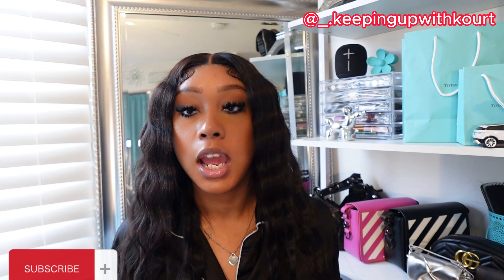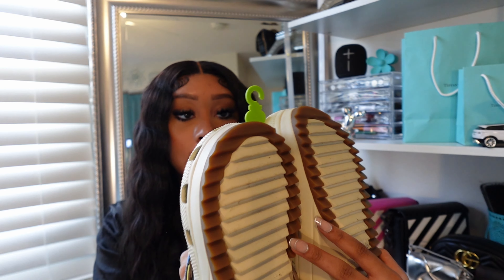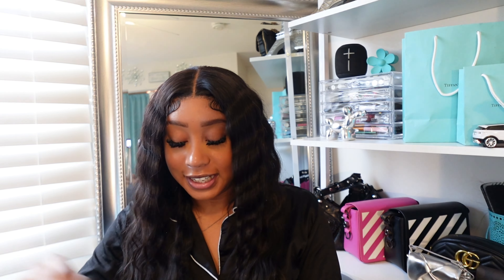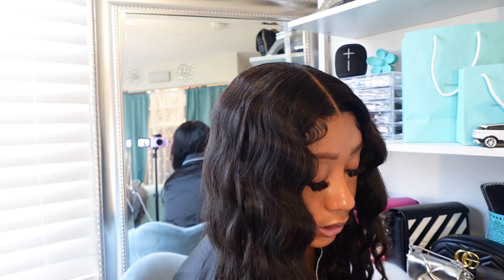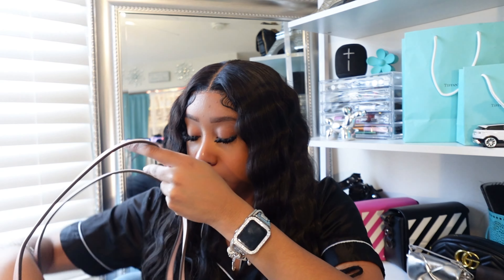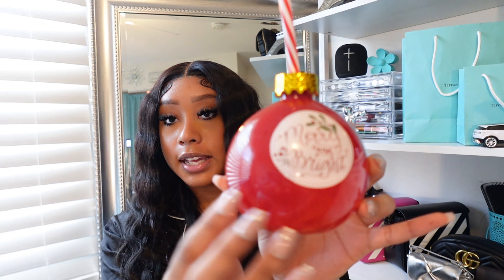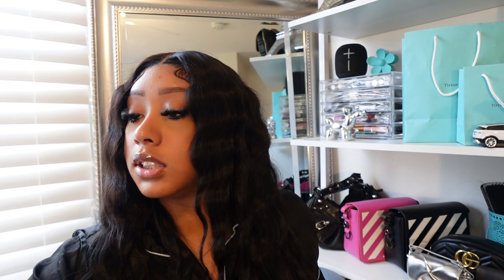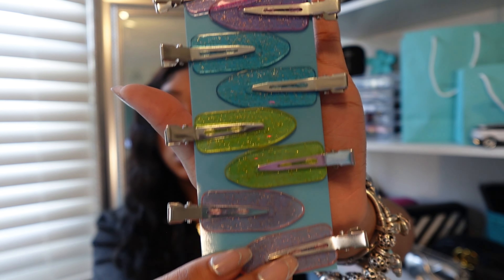WHAT I GOT FOR CHRISTMAS 2023!